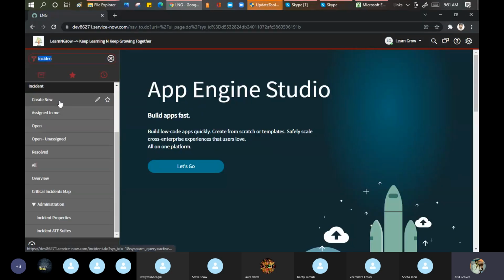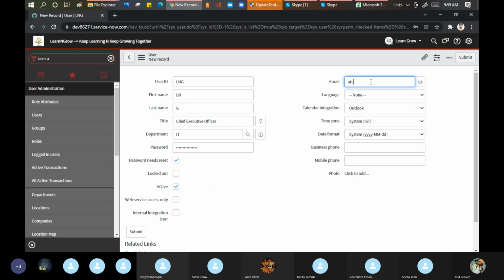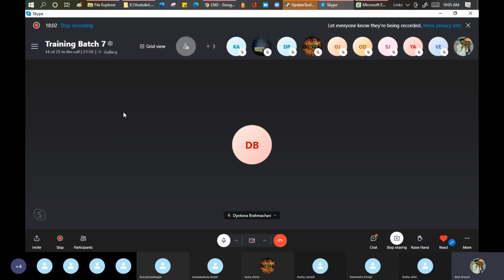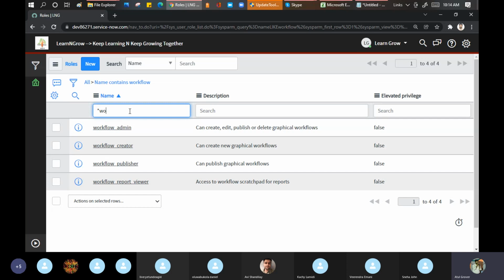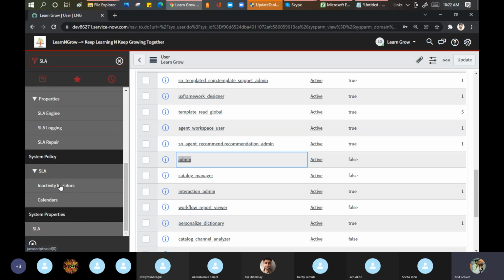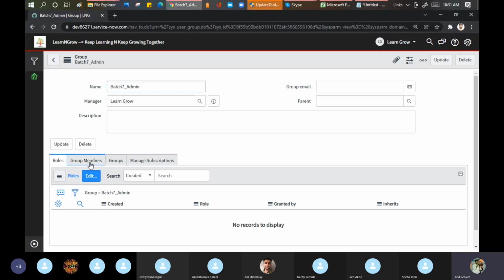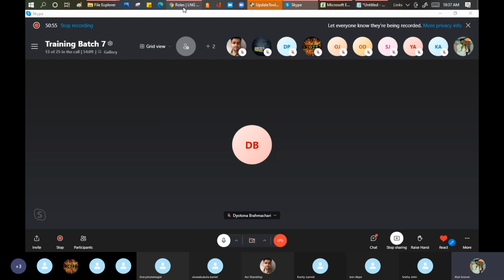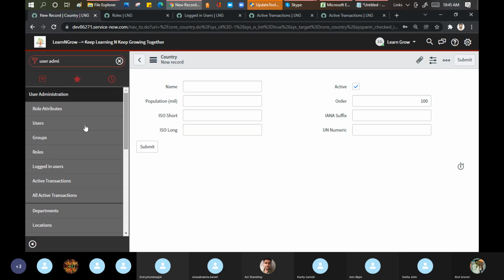Batch 7 || Day 8|| ServiceNow User Management || Products ||Techno Functional Training || English